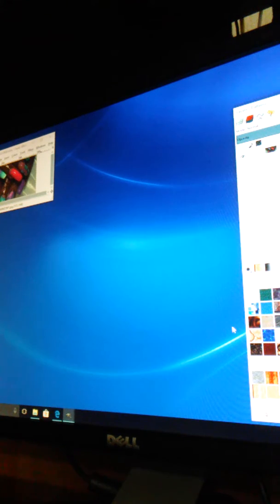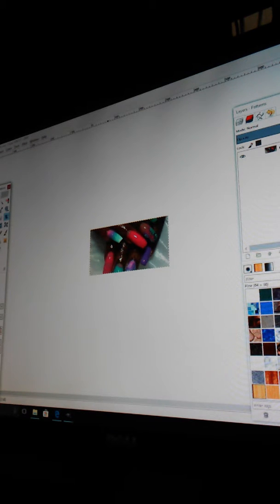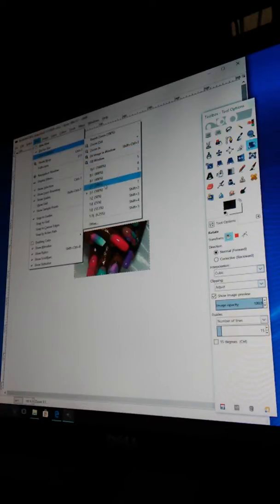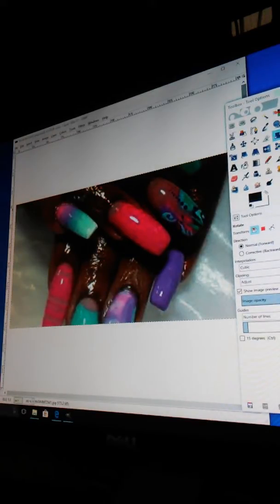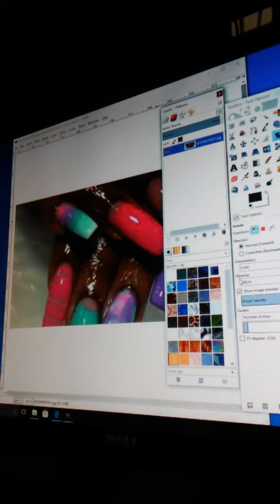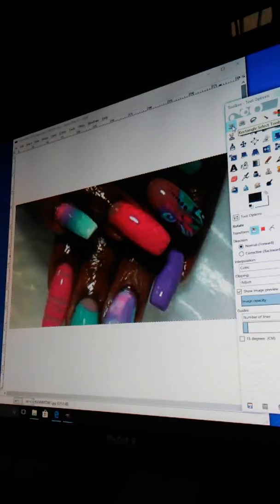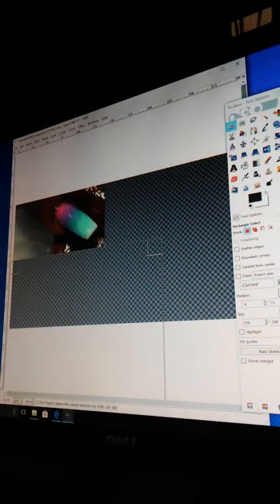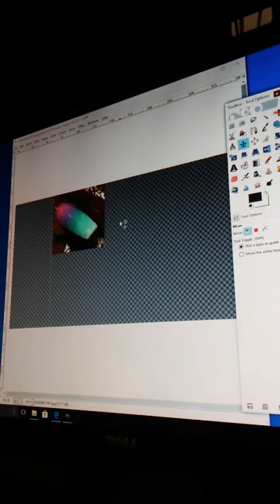Lesson 2 Part 2 Looking for nail designs to create.